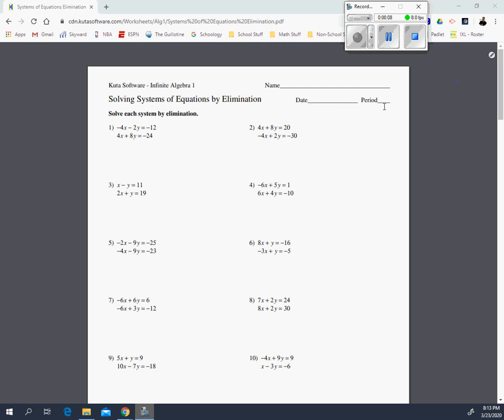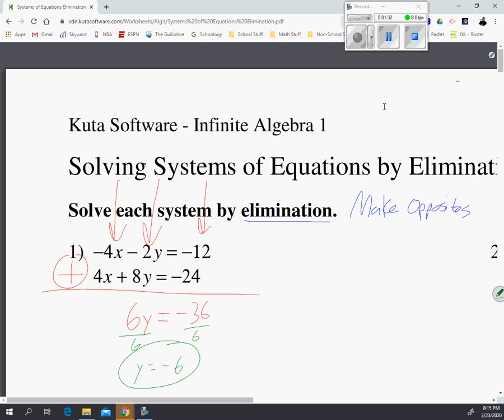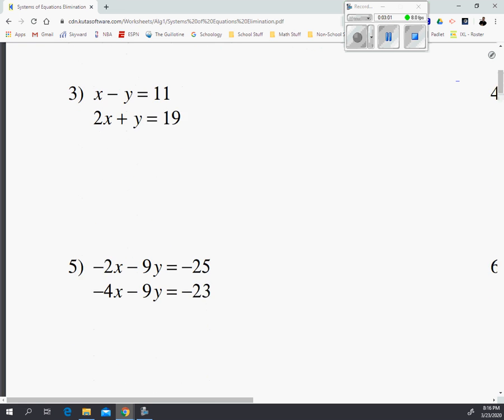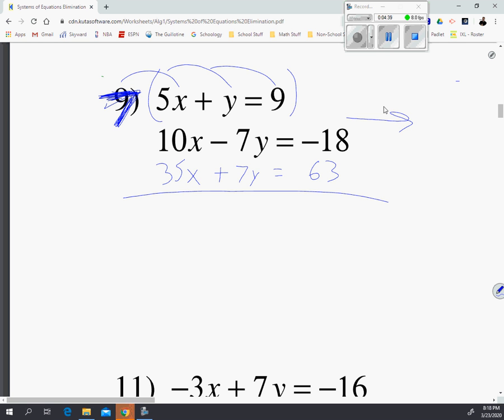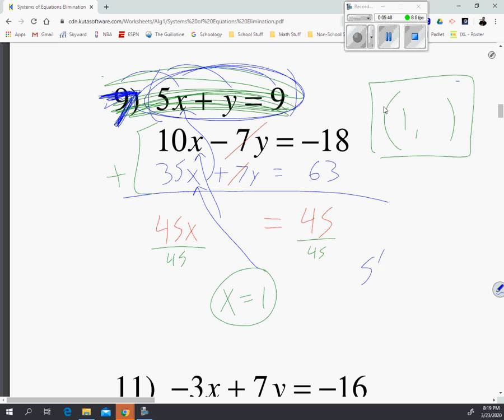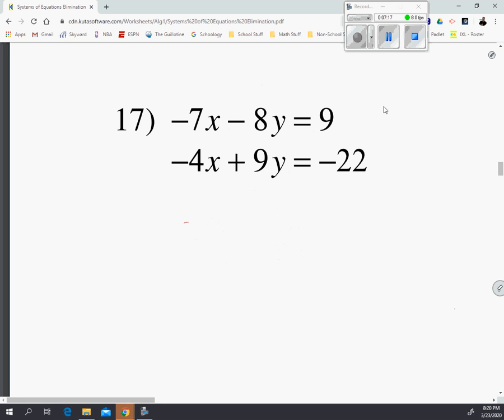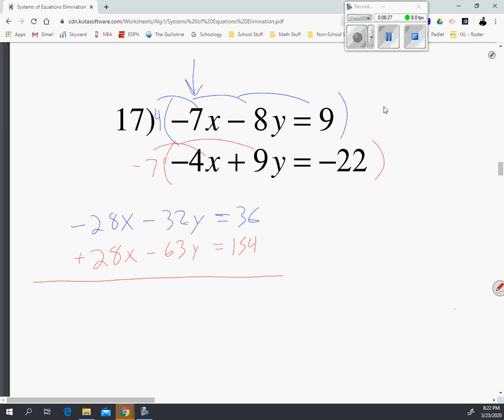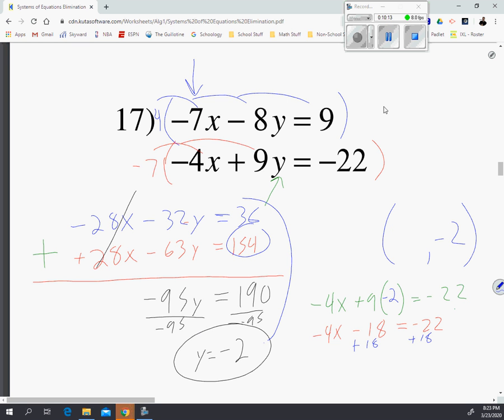5.3 Day 3: Extra Example